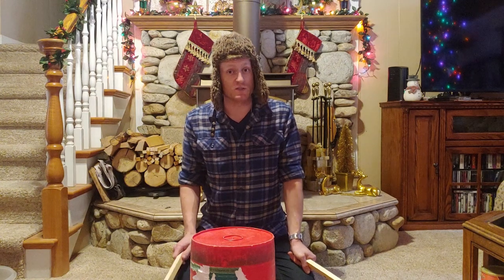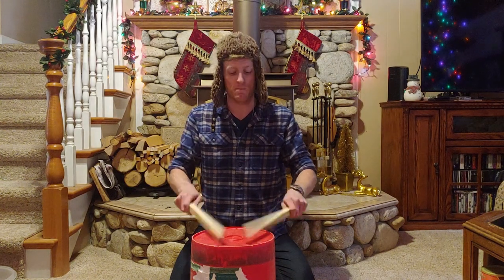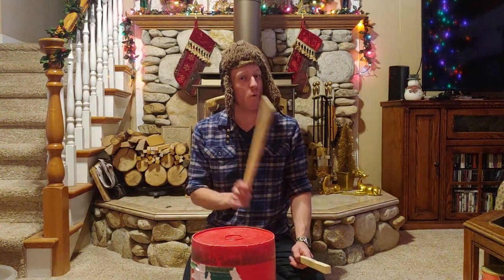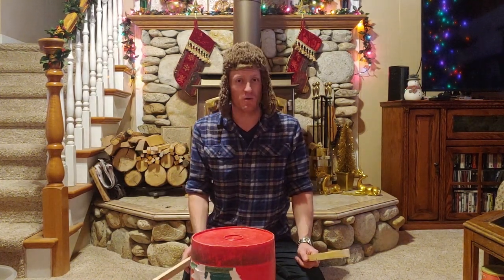Caterpillar - Bucket Drumming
Bucket Force One, the time has come! Let's learn "Caterpillar" together once and for all! Be sure to use the settings cog in the bottom right of the YouTube player to adjust the speed if this is too fast for you. Practice practice practice!! Thanks for tuning in :)